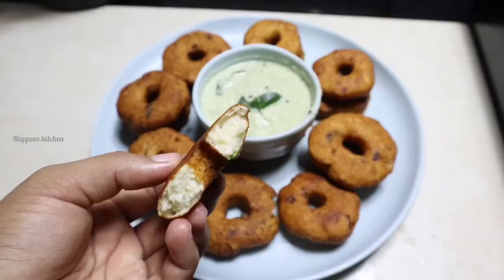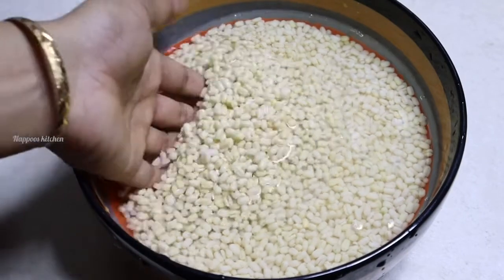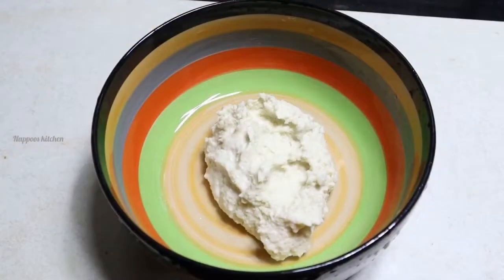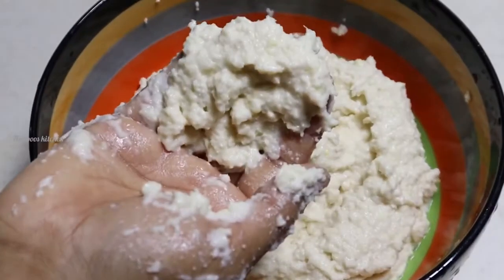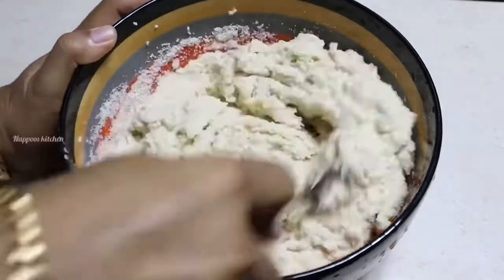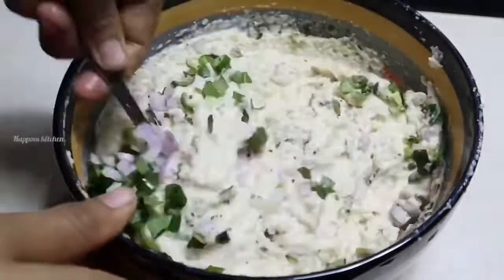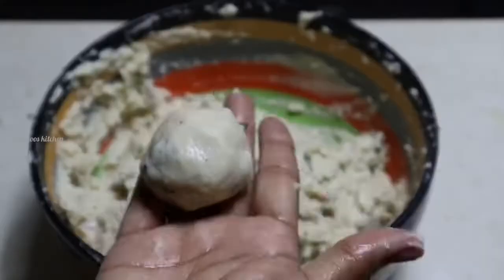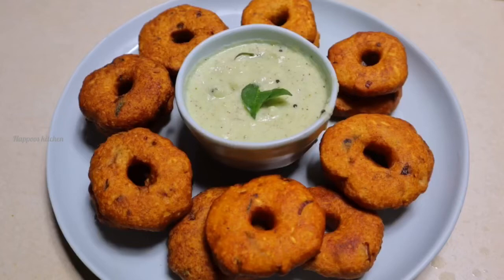ഉയുന്ന് വട ഇതു പോലെ ഉണ്ടാക്കി നോക്കൂ തീർച്ചയായും നിങ്ങൾക്ക് ഇഷ്ടപ്പെടും|Uzhunnu vada in malayalam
malayalam recipes
uzhunnu vada Kerala style